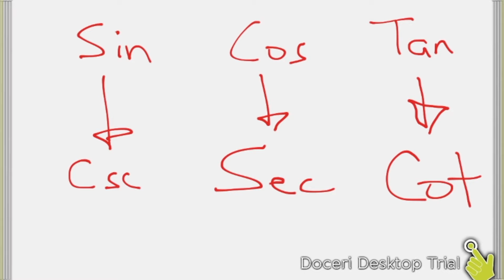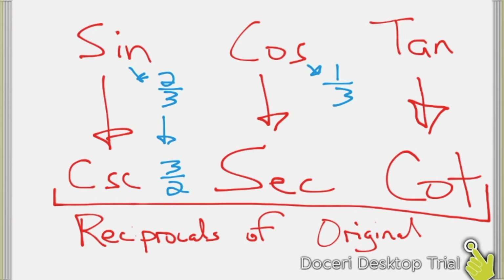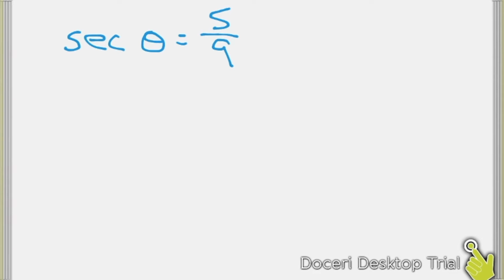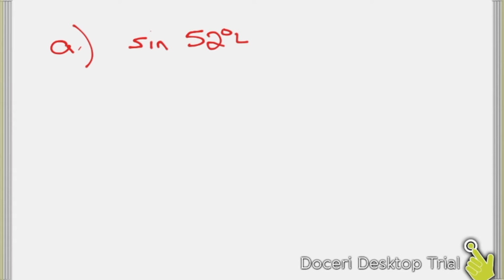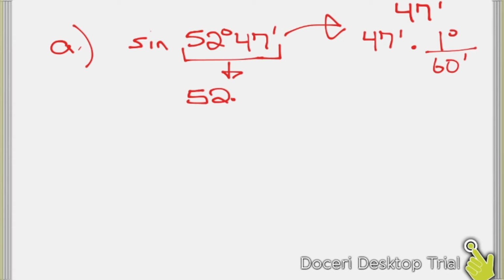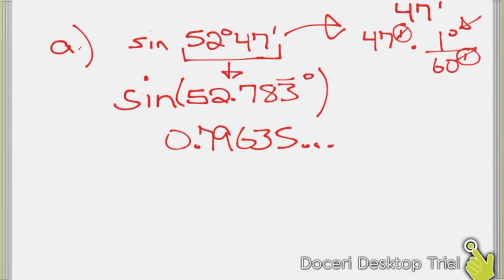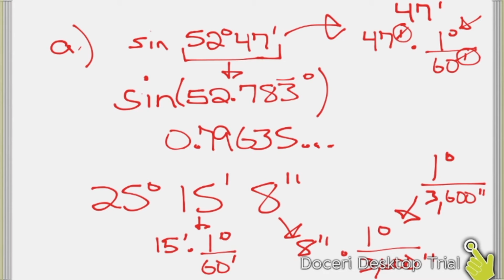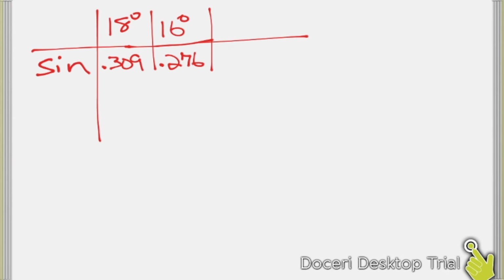PreCal Sections 5.2/5 3